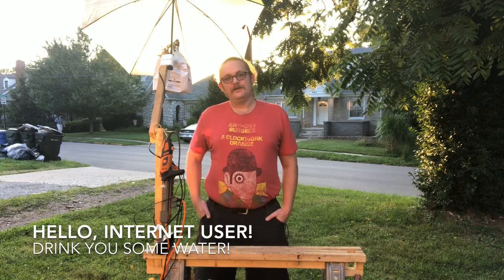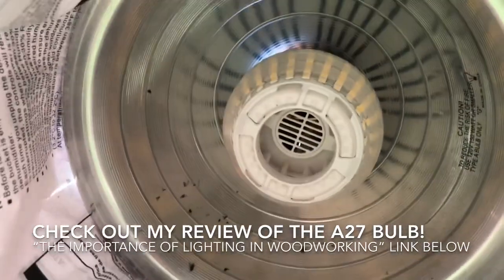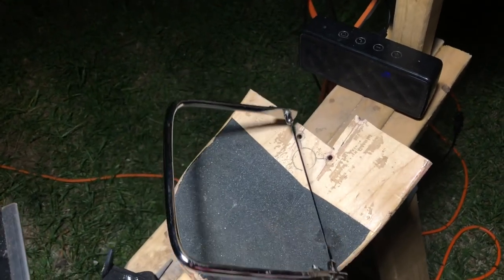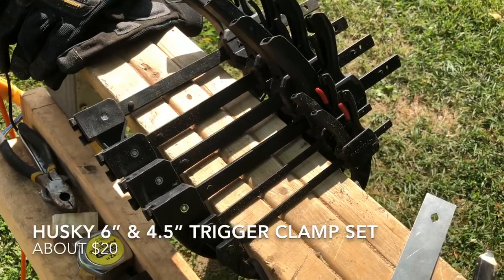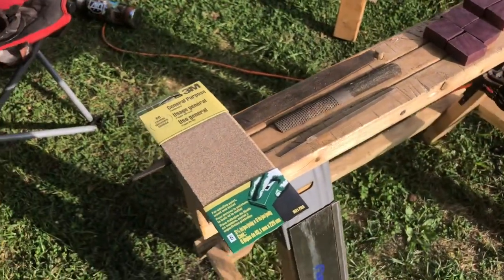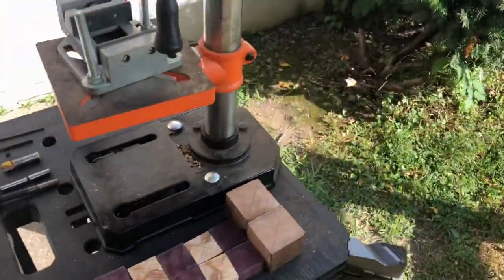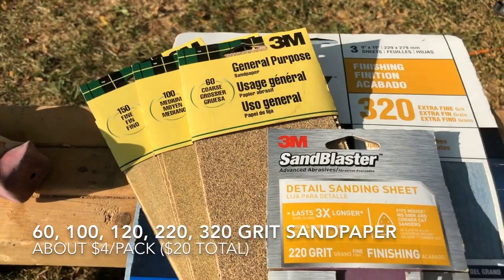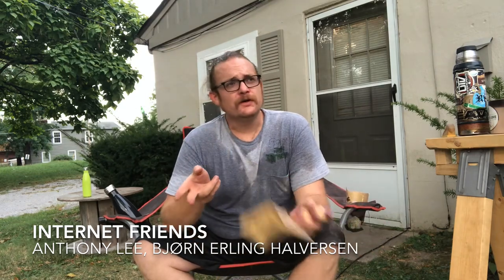Gary’s Wares: The Bare Essentials of Pipe Making (Also, How to Make a Twisted Carb Pipe)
In this one, I go over all the tools you need to start making pipes on a budget. I also tell you how much it should all cost. About $330. Other stuff, too.